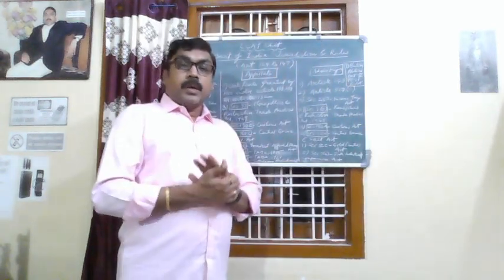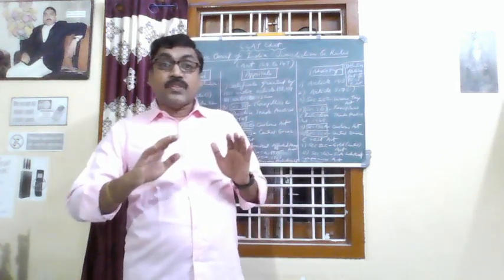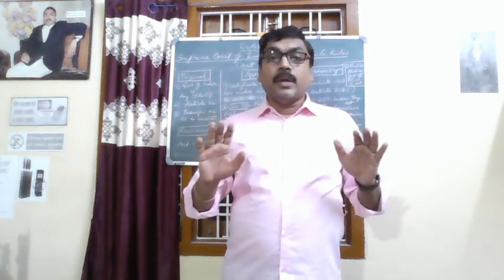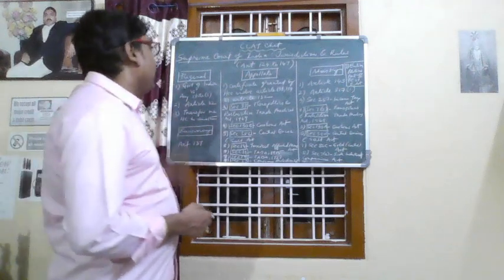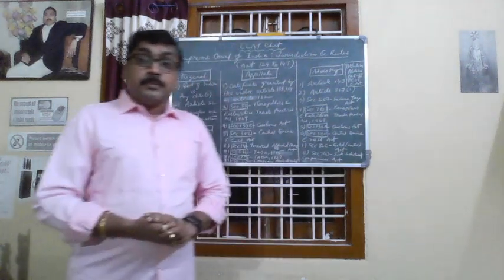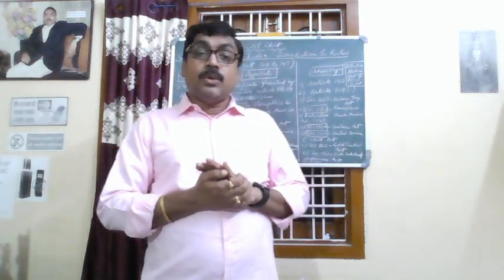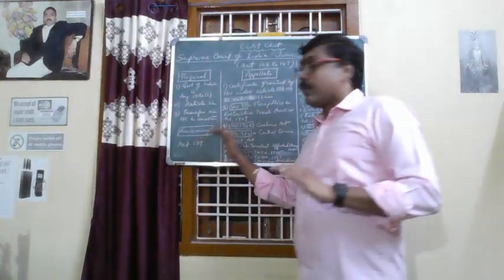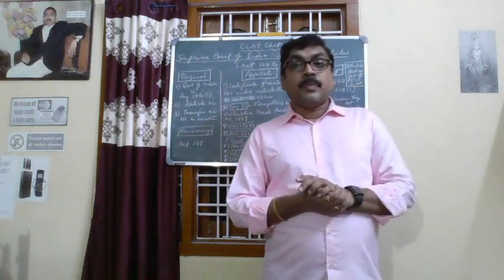Supreme Court of India : Jurisdiction and Rules (Notes on Practice & Procedure for AoR Examination)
About Video:

Supreme Court of India : Jurisdiction and Rules

See the video for more details.

CLAT Chat | Career Guidance, Sure Success Classes (For UPSC, CLAT, JCJ, AoR, AIBE, APP etc) & Roar of The Judiciary | Friday@ 8PM |

Adalat | International Relations & National Current Affairs | Saturday@ 6PM |

Dial Lawyer DVRao | Ph: 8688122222 | Free Legal Advice & Legal Analysis on Regional Trending News | Sunday@ 3PM |

About Dr DVRao Lawyer -

Advocate DVRao | Public Interest Lawyer - Supreme Court | Fighting for 24/7 (3 Shifts) Courts & Circuit Bench of Supreme Court at every High Court | Conducted a walk-a-thon in 23 districts of AP & TS demanding 24/7 (3 Shifts) Courts & Conducted one crore signatures movement demanding Circuit Bench of Supreme Court at every High Court | Member - Supreme Court Bar Association & New York  State Bar Association | Author - Sure Success AIBE & JCJ | Founder - Gareeb Guide & Super 30 Academy

Archives -